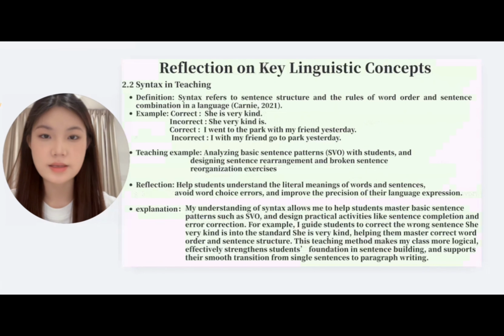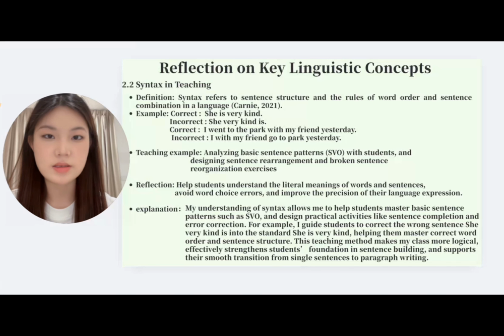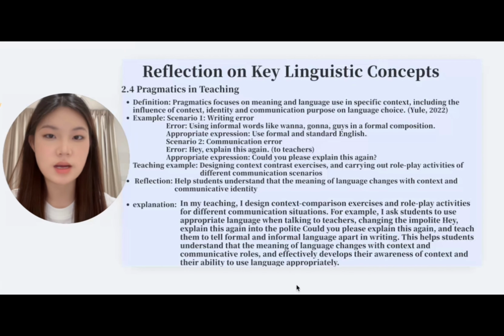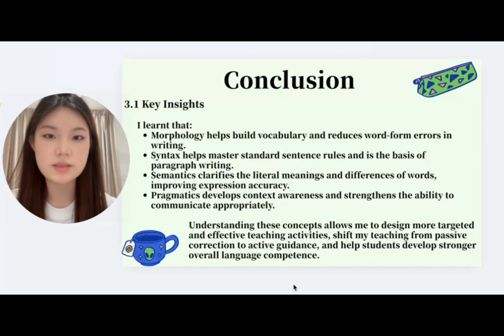2026年3月18日